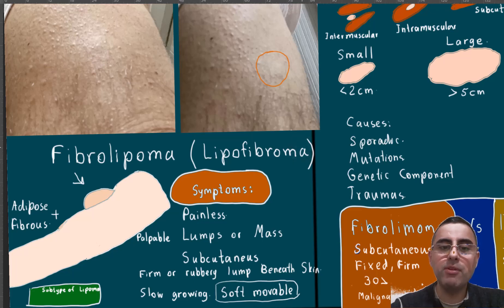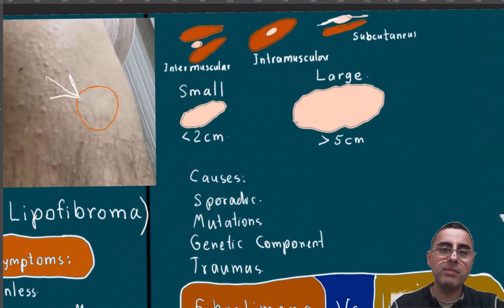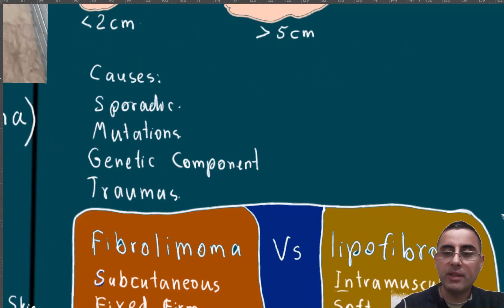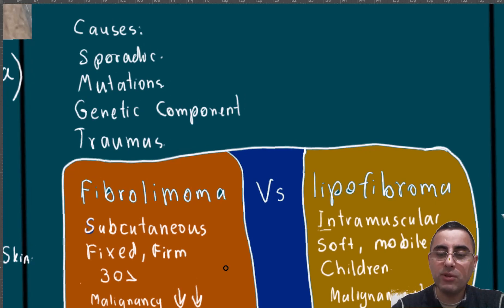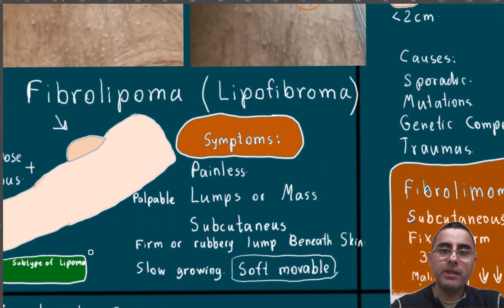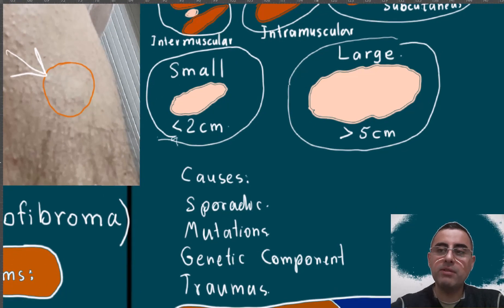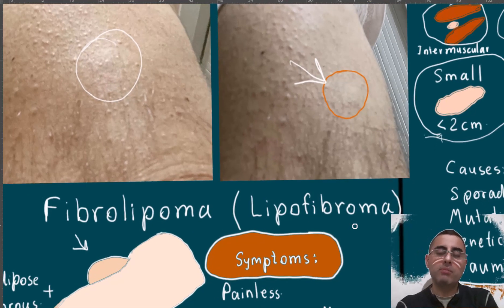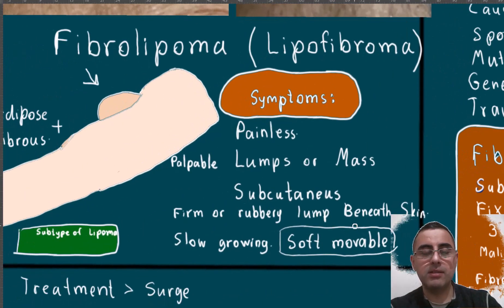Fibrolipoma vs Lipofibroma (Palpable mass under beneath skin)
What is the difference between a lipofibroma and a fibrolipoma?
What are the clinical presentations of a lipofibroma and a fibrolipoma?
Is there a genetic basis for lipofibromas and fibrolipomas?
What are the risk factors for malignant transformation of lipofibromas and fibrolipomas?
How are lipofibromas and fibrolipomas typically diagnosed?
What are the treatment options for lipofibromas and fibrolipomas?